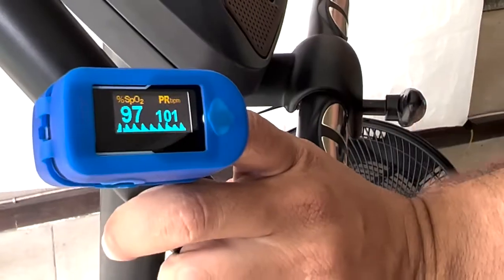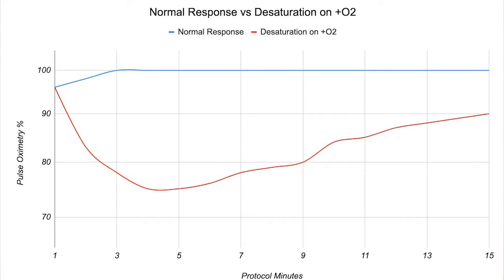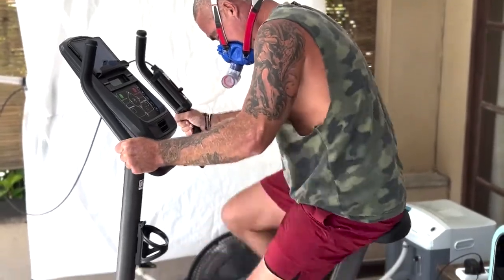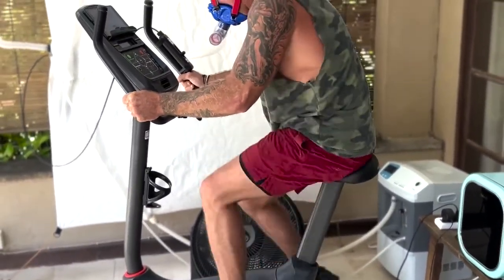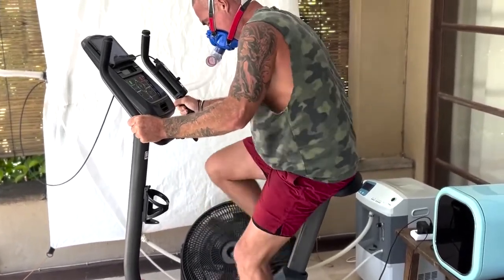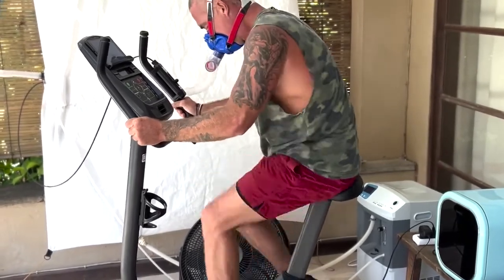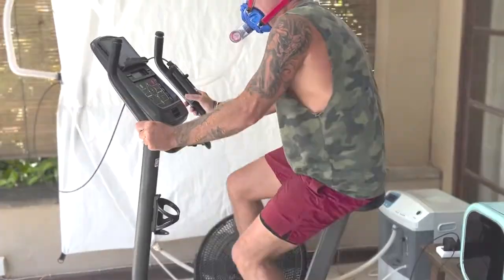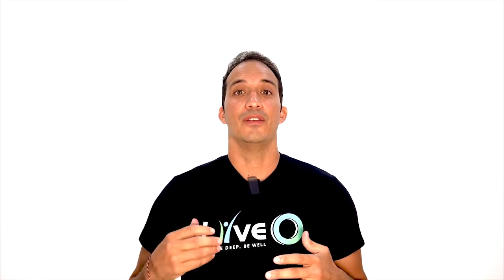Desaturating on +O2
This video guides users experiencing a desaturation while on positive oxygen and demonstrates how to modify your training protocol if you have this atypical response.